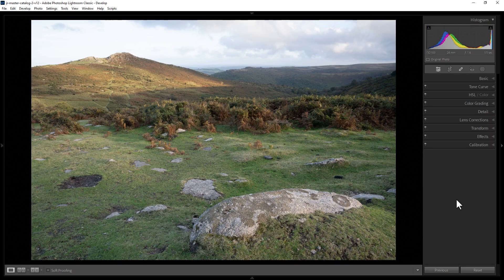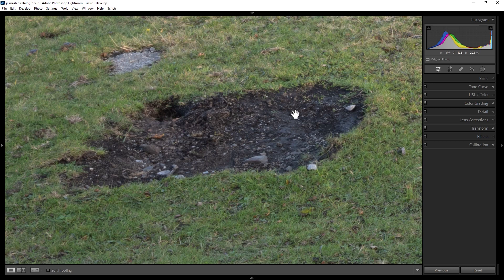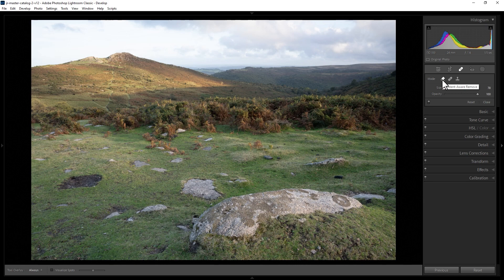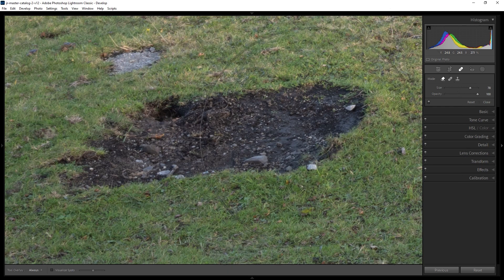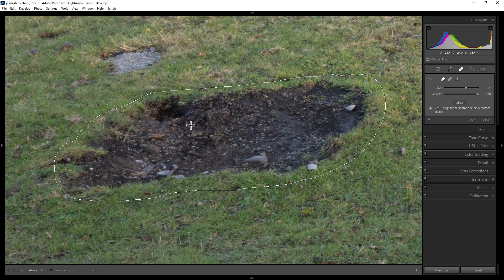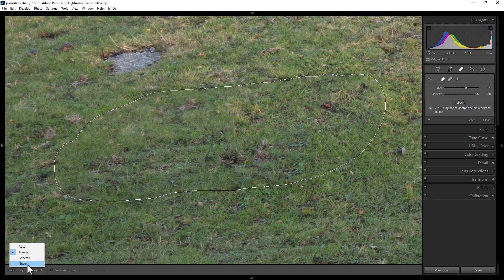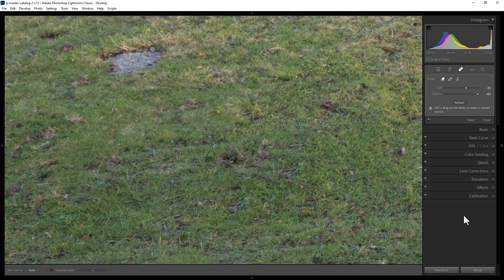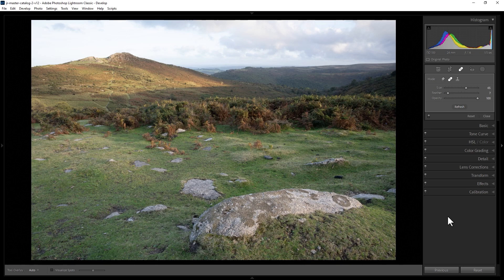How do you remove an object from a photo in Lightroom Classic?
Remove distracting objects from a photo in Lightroom.